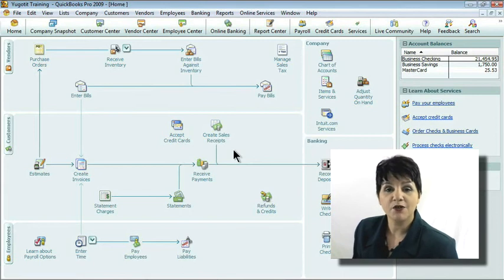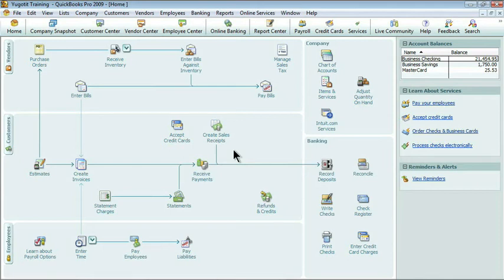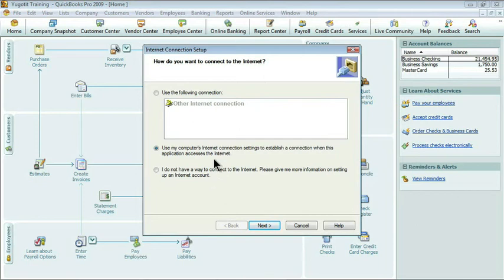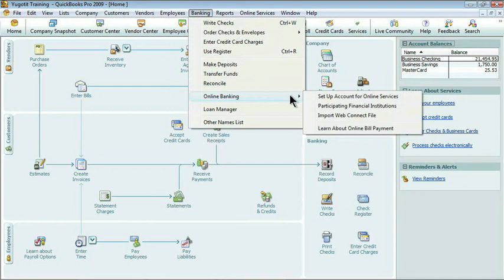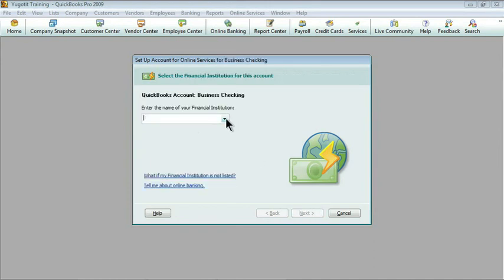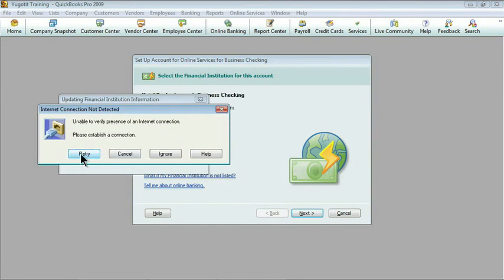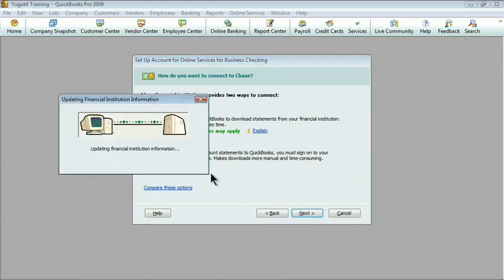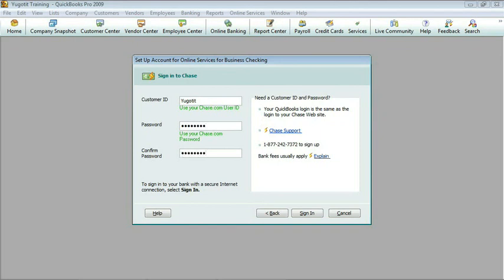01. Setting Up for Online Access.wmv